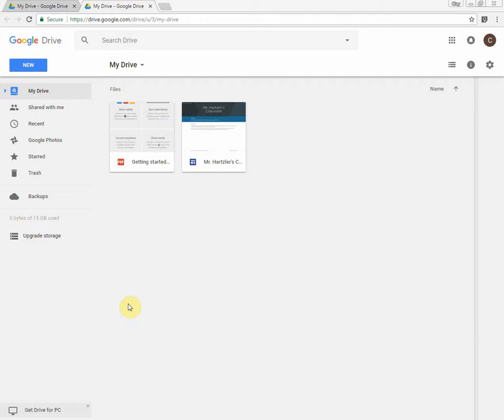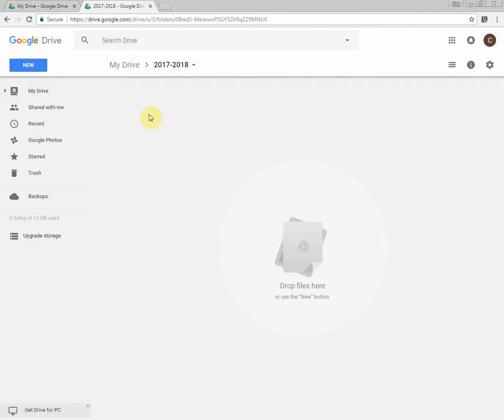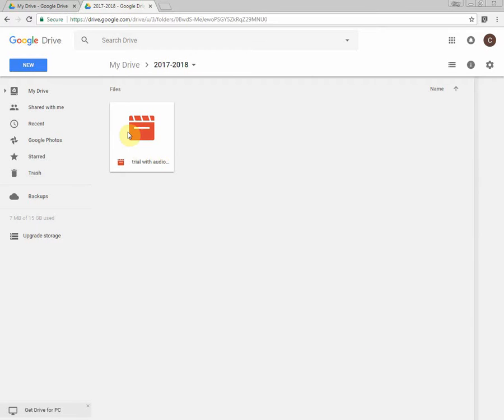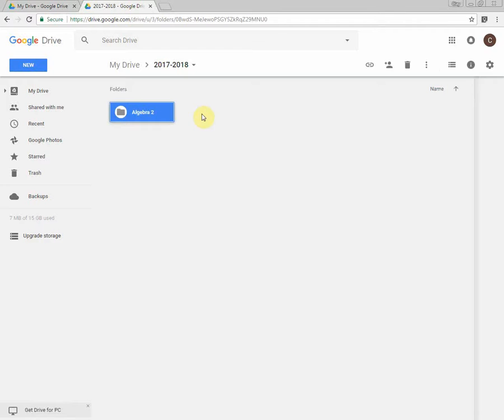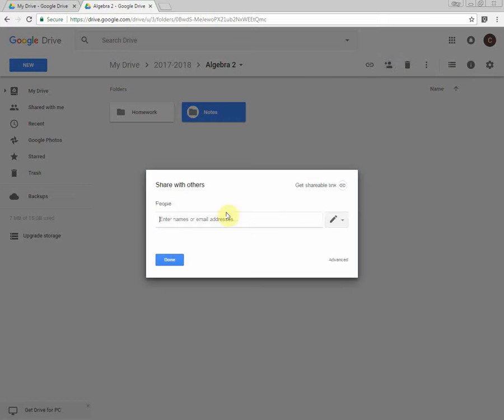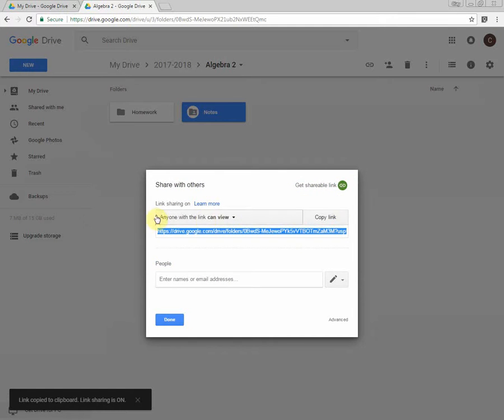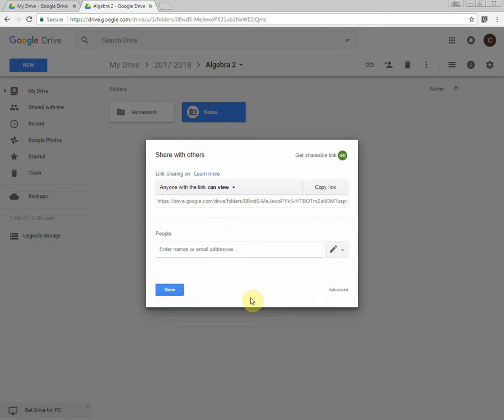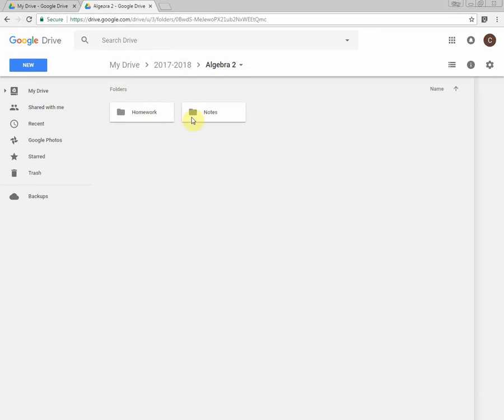Creating Folders in Google Drive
A tutorial on creating folders in Google Drive with a small talk on sharing.